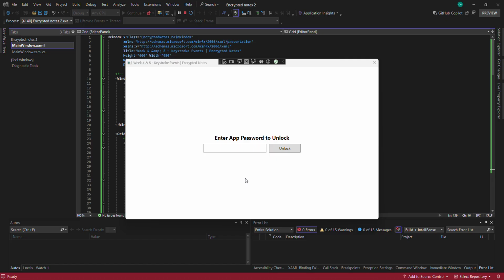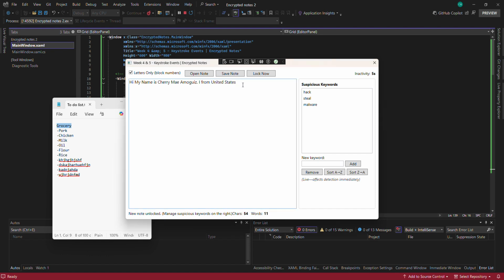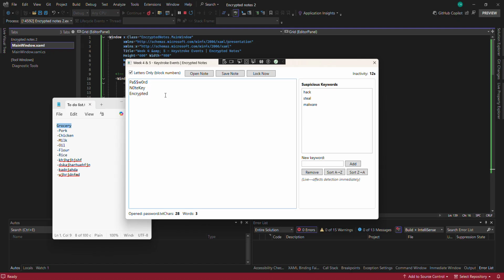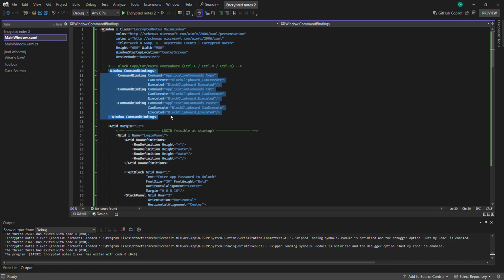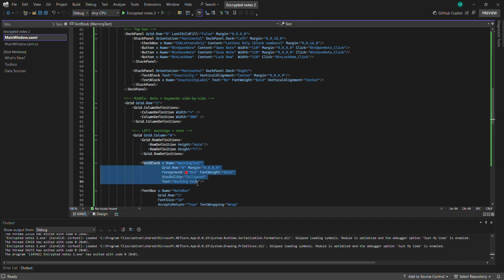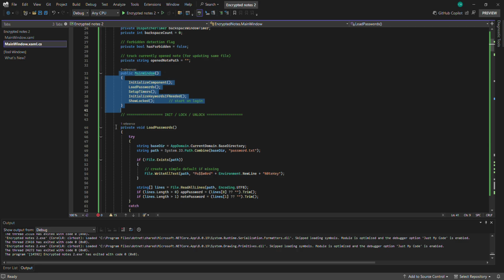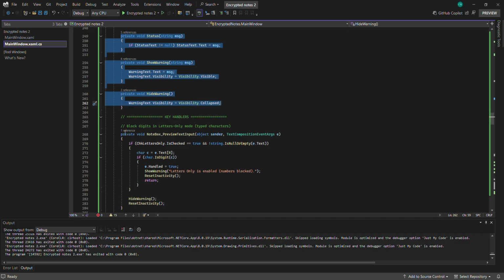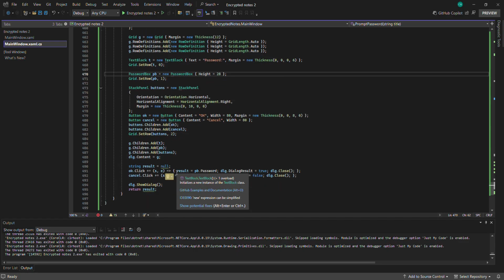Encrypted Notes 2